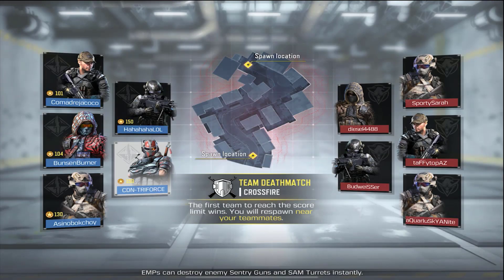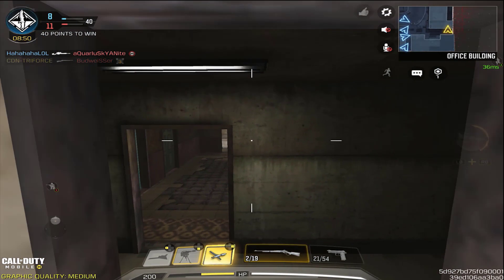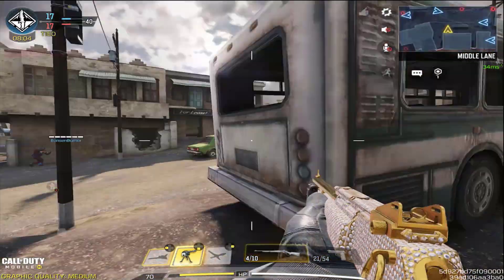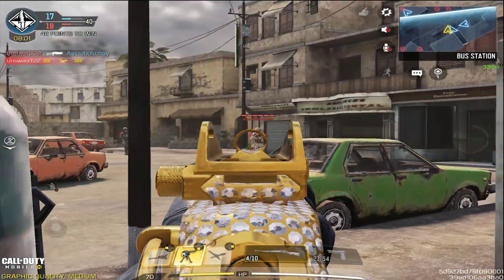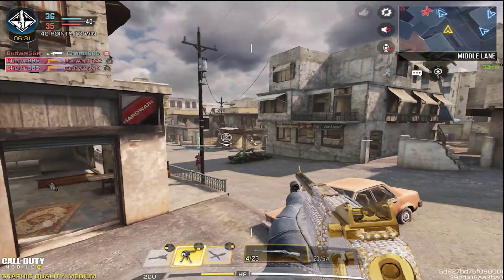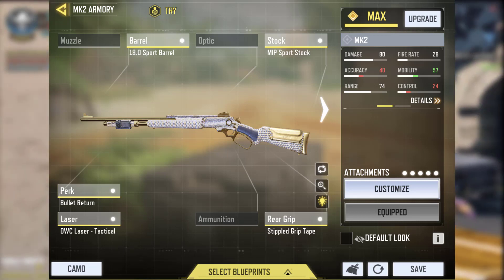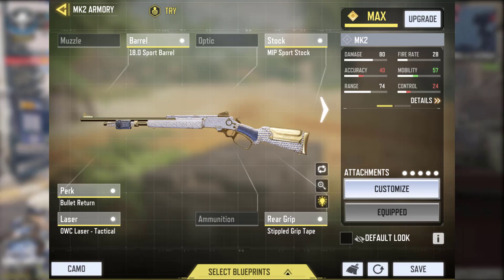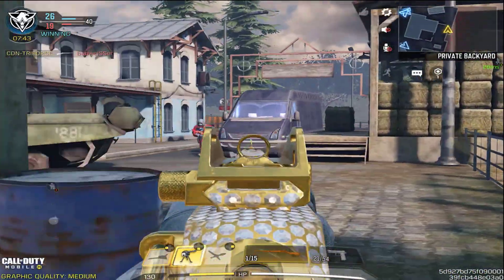DIAMOND MK2 UNLOCKED + CLASS SET UP! COD MOBILE